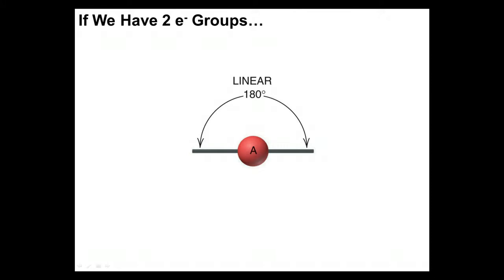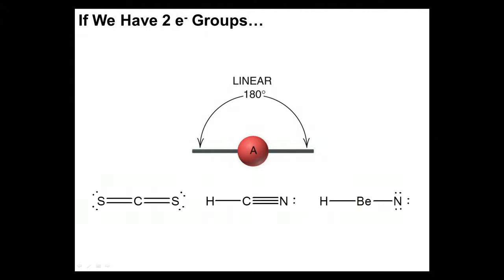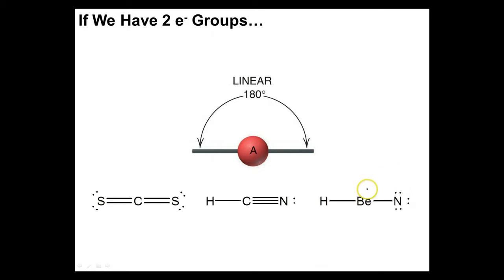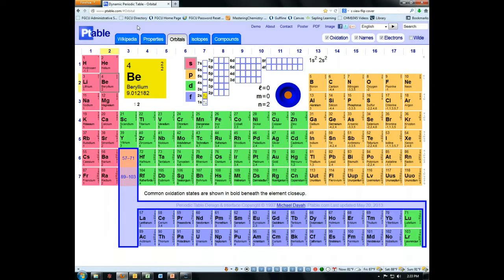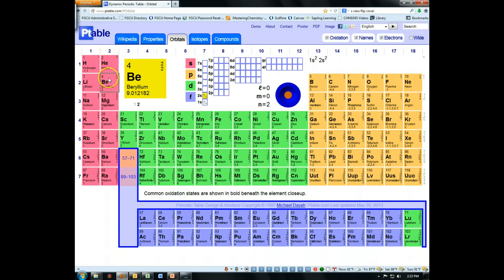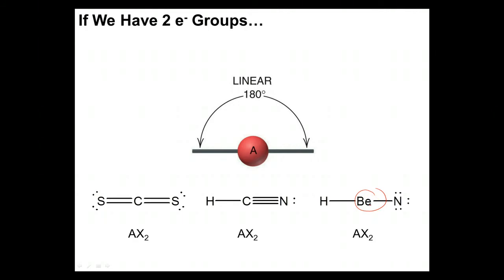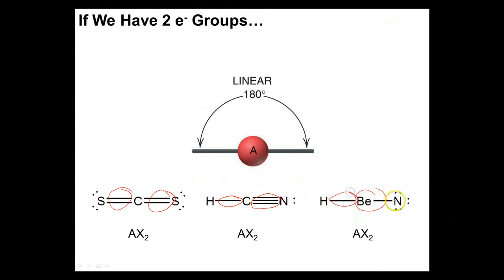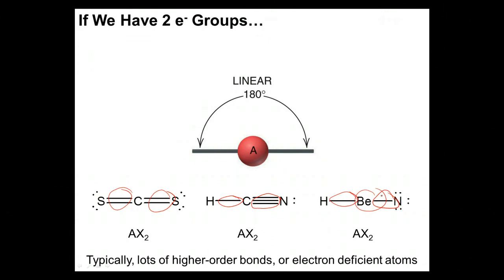Chapter 07 - 02 - If We Have 2 e- Groups